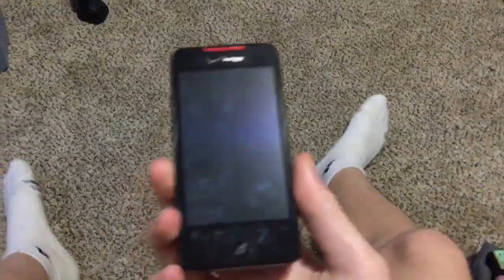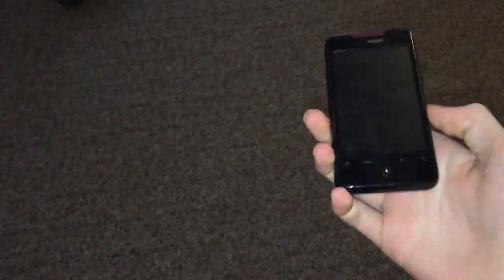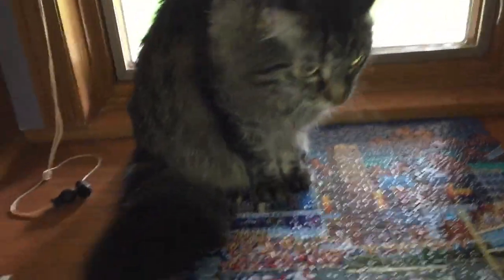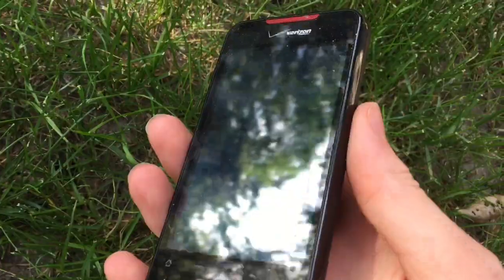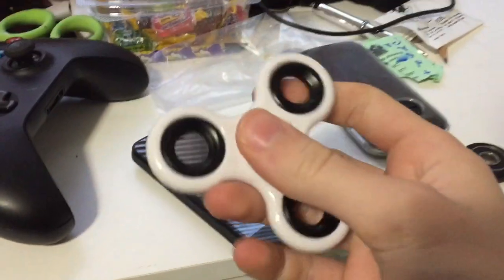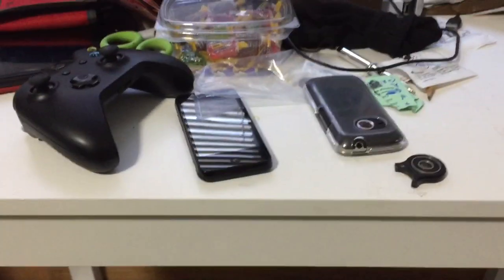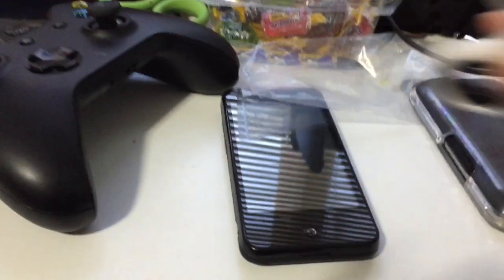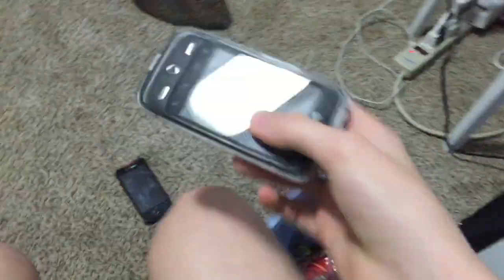HTC Phone Drop Test